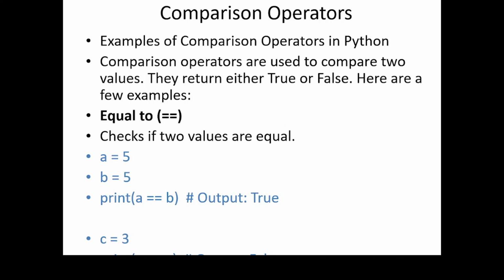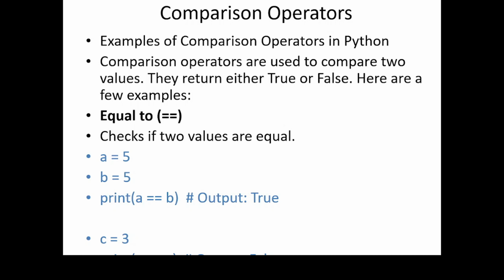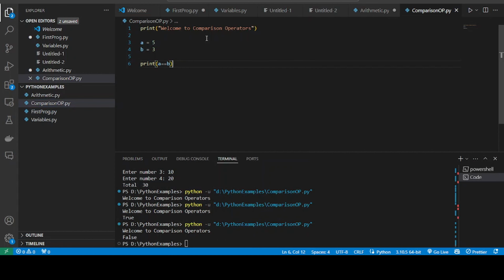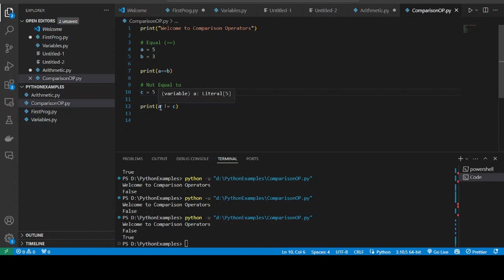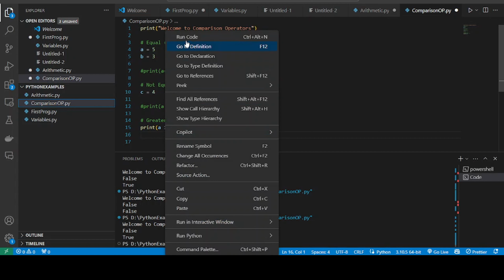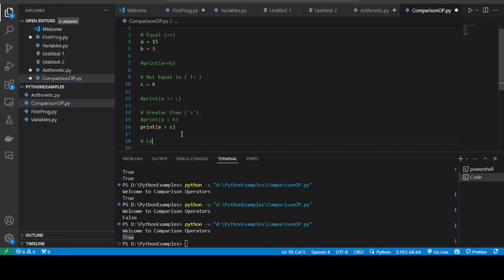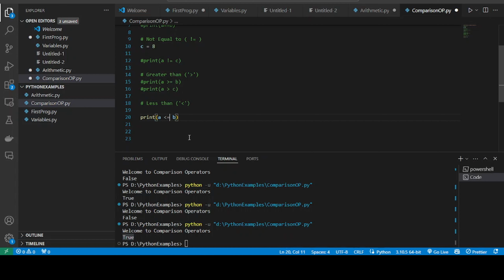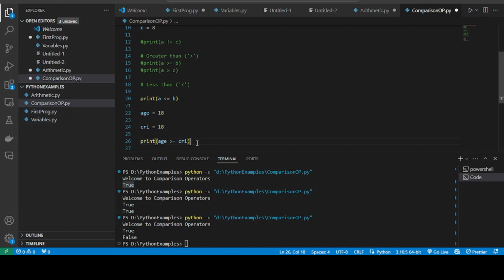"How to Use Comparison Operators in Python | Python Full Course: Part 4"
Welcome to Part 4 of our Python Full Course series! In this video, we will explore the comparison operators in Python. This tutorial is designed to help you understand how to use comparison operators effectively in your Python programs. Whether you're a beginner or looking to sharpen your skills, this video will provide you with the knowledge you need.
In This Video, You Will Learn:

Types of Comparison Operators in Python
Equal to (==)
Not equal to (!=)
Greater than
Less than

How to use Comparison Operators in Python
Comparison operators are essential in Python as they allow you to compare values and make decisions based on the comparison results. Understanding how to use these operators is crucial for writing efficient and effective code.

Watch the Full Python Course Series:

Part 1: Introduction to Python
Part 2: Python Variables
Part 3: Operators in Python
Part 4: Comparison Operators in Python (This Video)

- Instagram [@adroitone]

About the Python Full Course:
This series is designed for everyone, from beginners to advanced users, who want to learn Python comprehensively. Each part of the series focuses on different aspects of Python, ensuring you build a strong foundation and advanced skills as you progress.

Comparison operators in Python are fundamental, allowing you to create dynamic and efficient code. By mastering comparison operators like equal to (==), not equal to (!=), greater than, less than, greater than or equal to,, and less than or equal to, you can perform complex comparisons and enhance your programming capabilities. This video is part of our Python full course, which includes Python basics, Python variables, and more advanced topics such as logical operators, bitwise operators, and arithmetic operators.

Python comparison operators tutorial, Python programming, Python coding tutorial, and Python for beginners are all covered in this series. This video also touches on trending topics such as AI, machine learning, and data science by using Python's powerful features.

Operators are essential components in Python programming, allowing you to compare values and make logical decisions based on those comparisons. This tutorial will help you understand how to use these operators in various scenarios, providing practical examples to illustrate their use.

Our channel covers Python full course, Python basics, and Python tutorial for beginners. We aim to provide comprehensive Python education, from the fundamentals to more advanced topics like logical operators, membership operators, identity operators, and operator precedence. This video is designed to help you understand the core concepts of Python programming, making it easier for you to learn Python online and enhance your coding skills.

Join us in this journey of learning Python, and don’t forget to check out other parts of our full Python course. This series is perfect for beginners and those looking to deepen their understanding of Python.

Happy coding!